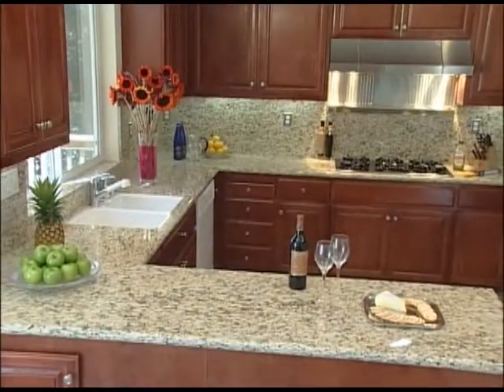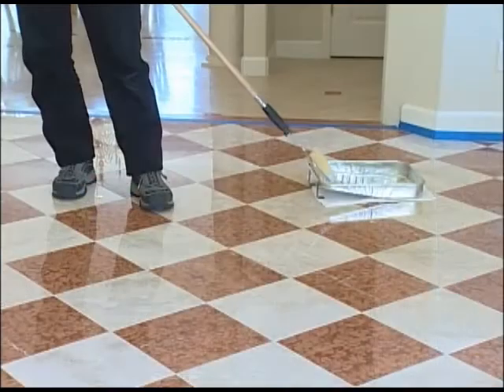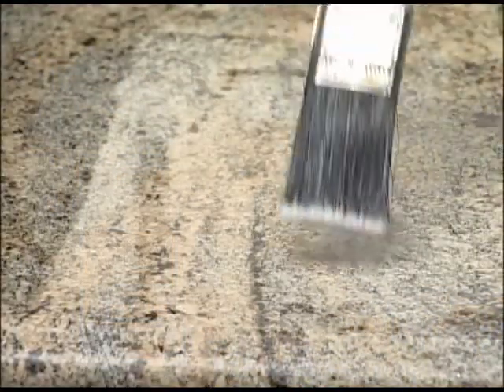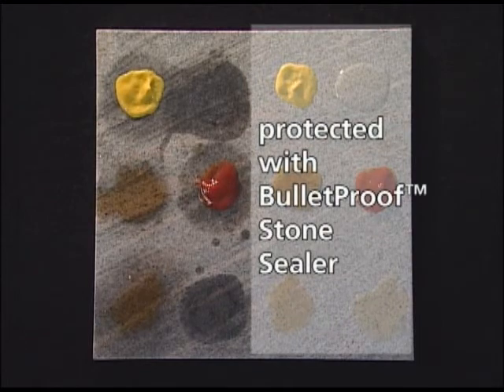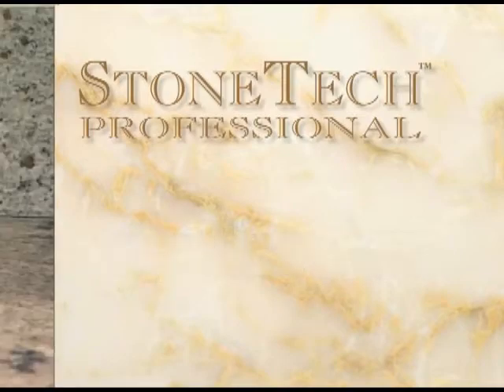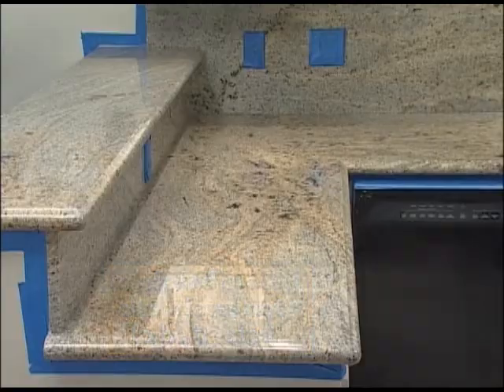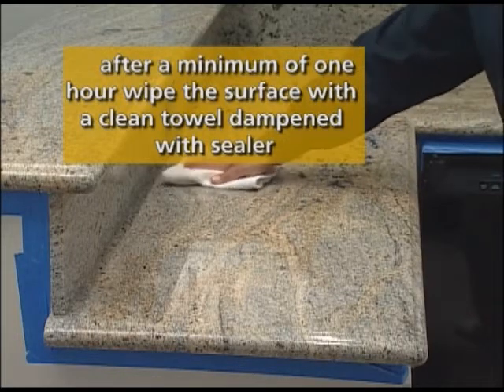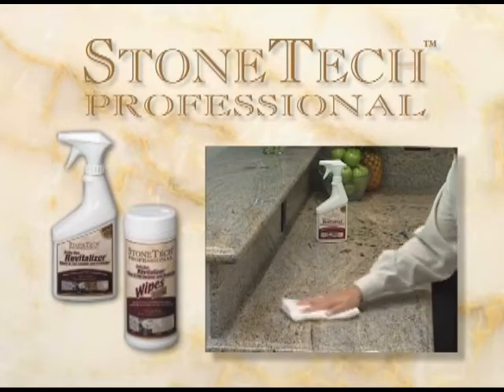How to Protect & Seal Stone, Marble, Limestone & Granite with StoneTech Bulletproof™ Sealer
STONETECH BulletProof Sealer water-based penetrating sealer is designed to provide maximum stain protection against the toughest oil and water-based stains. BulletProof effectively impregnates into the most porous natural stone, tile, masonry and grout surfaces in interior and exterior applications. Great for use in high traffic areas such as countertops, back splashes, entryways, floors and walls. A safer professional grade alternative to high VOC solvent-based sealers, STONETECH BulletProof Sealer is better for you and the environment.

Benefits of BulletProof Stone Sealer:
• Provides maximum protection against the toughest oil and water-based stains.
• Bonds with the stone for improved wear resistance.
• Easy to use and low odor.
• Environmentally safe.
• Use on floors and counter tops.
NOTE: BulletProof does not enhance or change the appearance of the stone. If you want to enhance the color of the stone, use EnhancerPro.
PROCEDURE to Seal Stone Surfaces such as MARBLE, LIMESTONE and GRANITE with BulletProof:
1. Ensure cap is closed and sealed, and shake well before use avoiding making foam or bubbles.
2. Test in a small inconspicuous area, with a 24-hour cure time, to determine the ease of application and desired results.
3. Allow new grout to cure for a minimum of 72 hours prior to sealing.
4. Sweep or vacuum up all dust, dirt and debris. Make sure surface is clean, residue-free and completely dry.
5. Mask off and protect any baseboards or adjacent areas to avoid splashing and overspray onto surfaces not intended to be treated.
6. Liberally apply an even coat of BulletProof Sealer with a using a paint pad, roller, brush or low-pressure sprayer. The best applicator is a small paint pad which allows for you to press the sealer into the stone and avoids wasting product. DO NOT use a cloth or rag!
7. Evenly distribute BulletProof Sealer over entire area to ensure complete penetration.
8. Allow sealer to penetrate the surface for 10-15 minutes.
9. During this time, keep the surface wet with sealer, adding more sealer as needed.
10. DO NOT ALLOW SEALER TO COMPLETELY DRY ON THE SURFACE.
11. Thoroughly wipe dry the entire surface with clean absorbent towels.
12. A second coat of BulletProof Sealer is recommended for porous or absorbent surfaces and should be applied within 30-40 minutes after initial application.
13. Should a sealer residue appear, re-wet the impacted section of the surface with sealer. Agitate the surface with a white nylon scrubbing pad to loosen residue and wipe dry with a clean, absorbent towel.
14. Do not walk on surface for at least 4 hours.
15. Full cure is achieved in 24-72 hours.
16. Use of the treated surface may resume in 6-8 hours. If use of the surface must resume sooner, cover the treated surface with red rosin paper to protect it until full cure has been achieved.
17. Clean equipment with water.
18. DO NOT use BulletProof on ceramic tile where the grout is latex-modified! In that case, use StoneTech All Purpose Grout Sealer, Impregnator Pro or Sta-Clene®.
19. Do not allow BulletProof to dry on the surface!
Video is extracted from a Stone Cre seminar by Bane-Clene's chemist at the Indianapolis training facility for professional carpet cleaners.

© Bane-Clene® Corp.
3940 N. Keystone Ave.